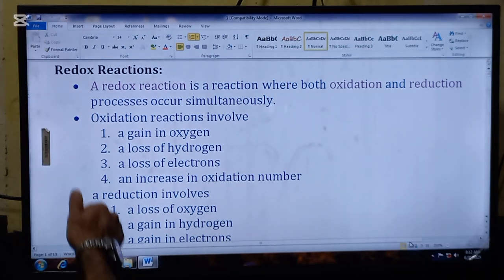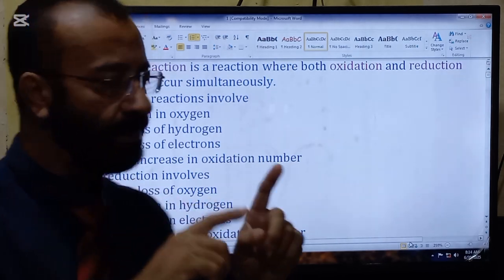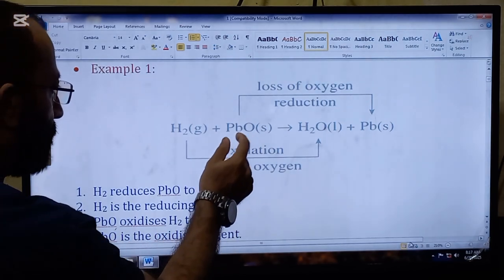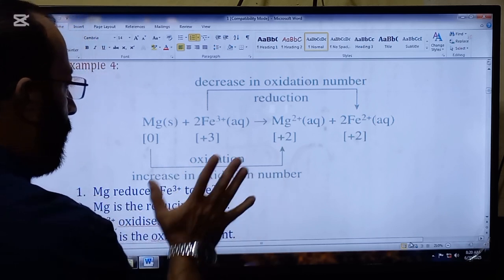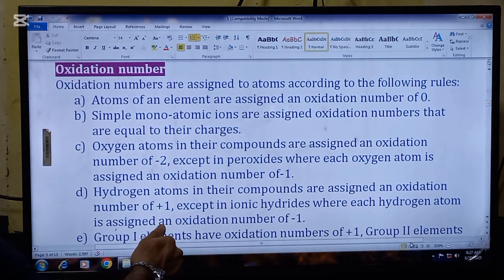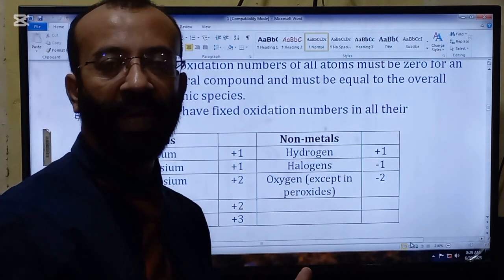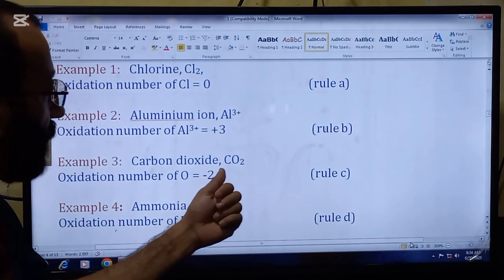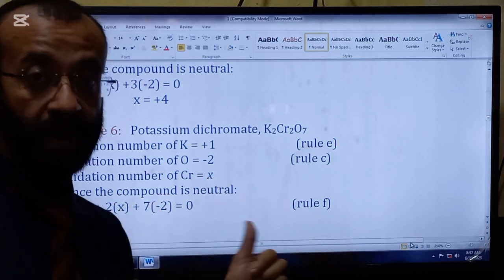O Level/Chemistry/Speed of Reaction/Redox Reactions (Lecture 1)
This lecture will thoroughly cover the topic 'Redox Reaction' in the topic of Speed of Reaction in Chemistry, O Level Syllabus. This is Lecture 1 in this topic.